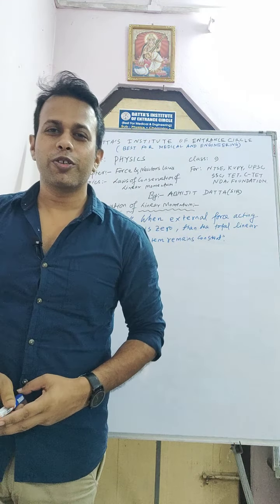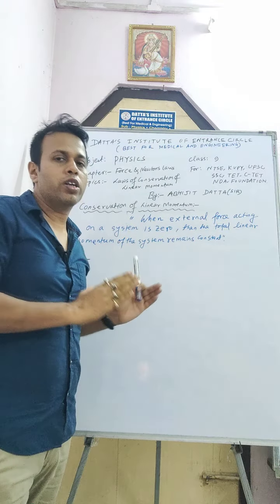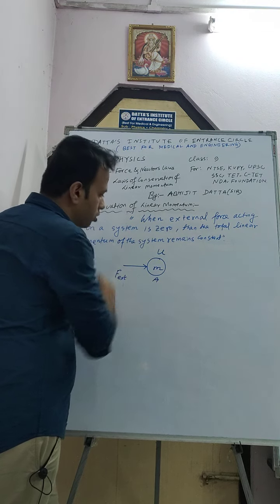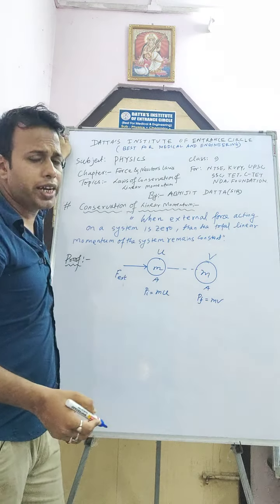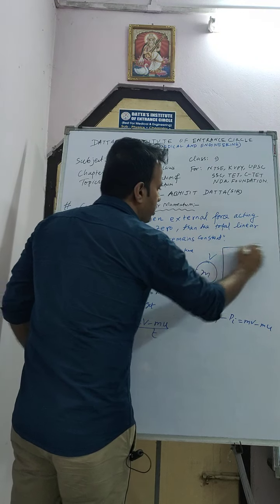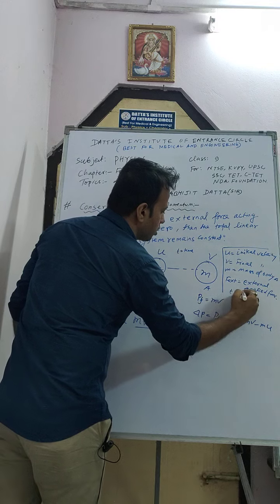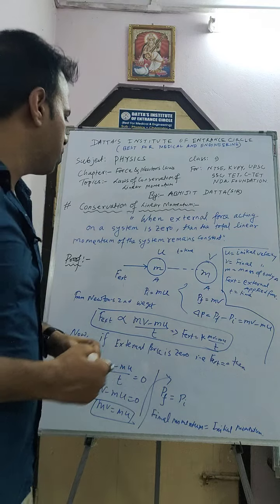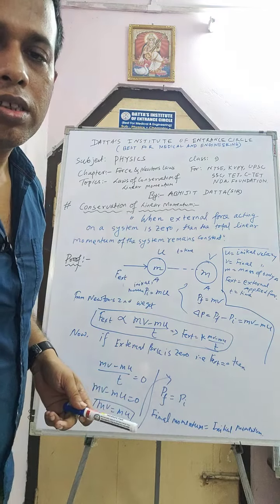PHYSICS I Class 9 Conservation of Linear Momentum Full Concept and Details Explanation with Proof📚🙂